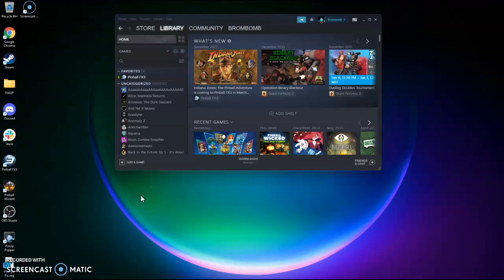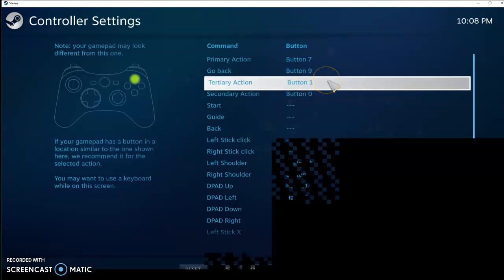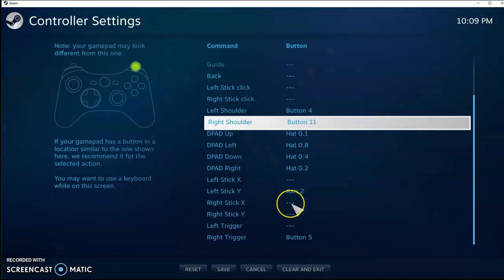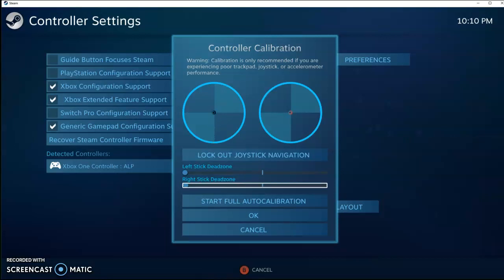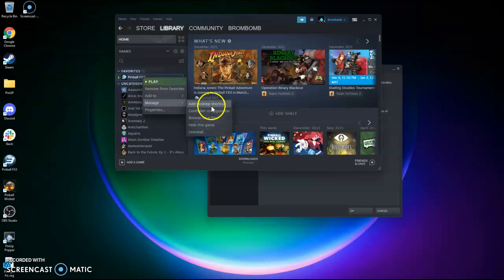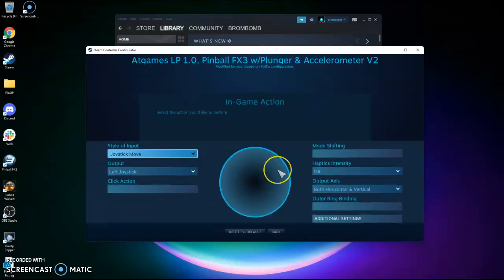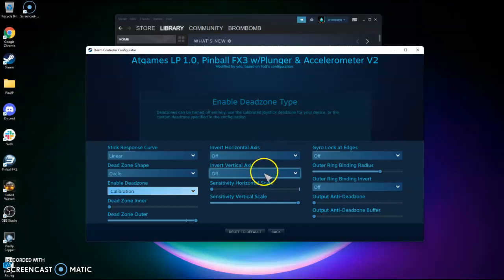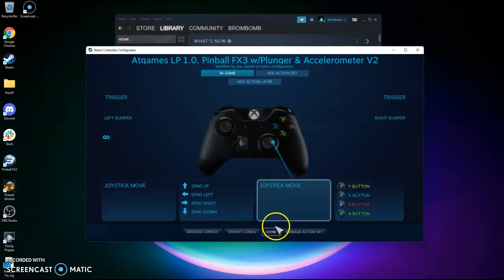AtGames Legends Pinball Controller Config for OTG Zen FX3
It took me a while to find all the resources to put this together. this shows the generic steam controller setup and the custom controller mappings for plunger strength for FX3.